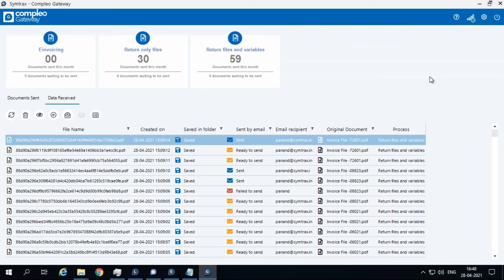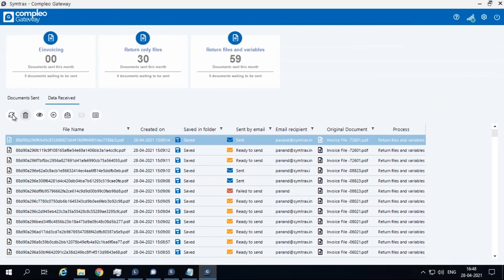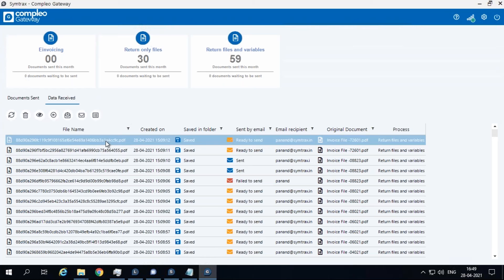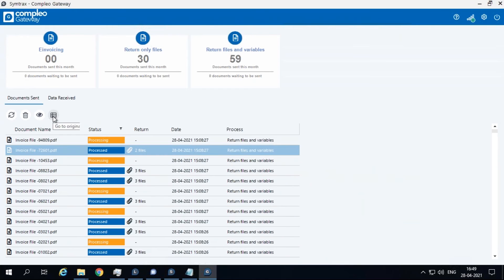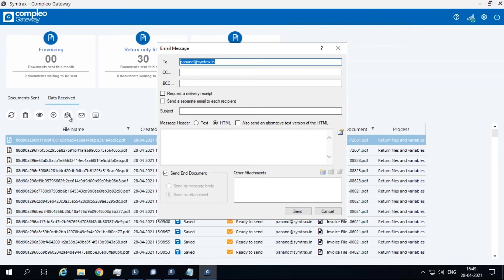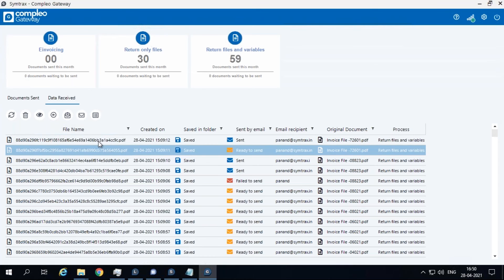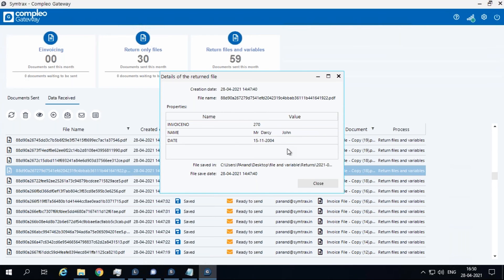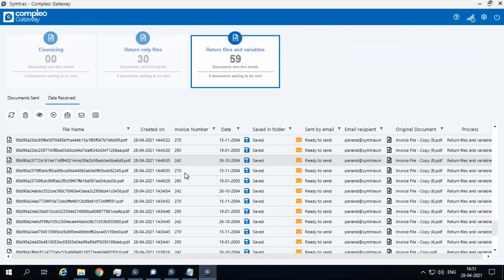Compleo Gateway - Data Receive tab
In this video, we have explained the features of returned file interface of Compleo Gateway.